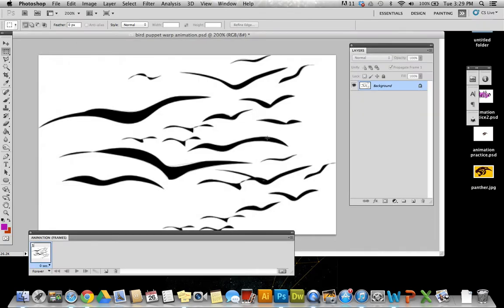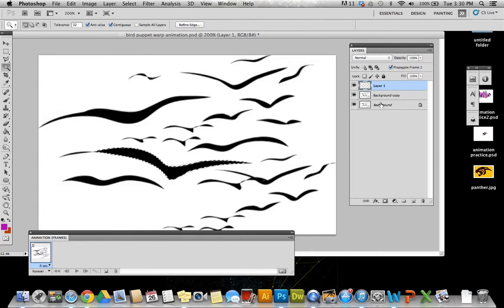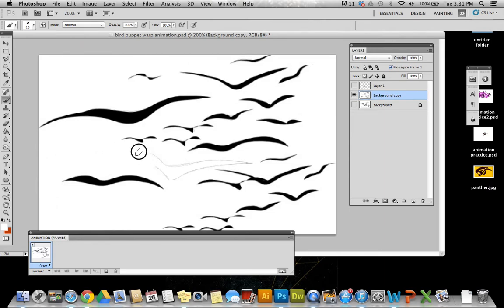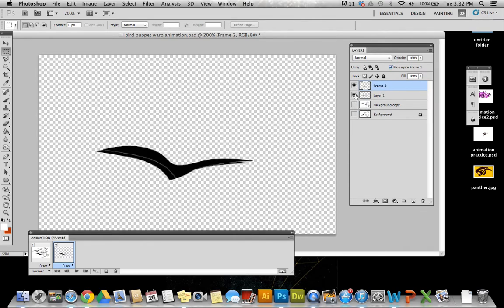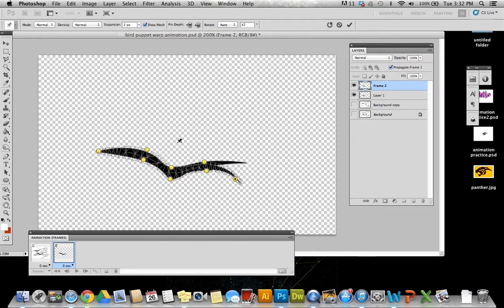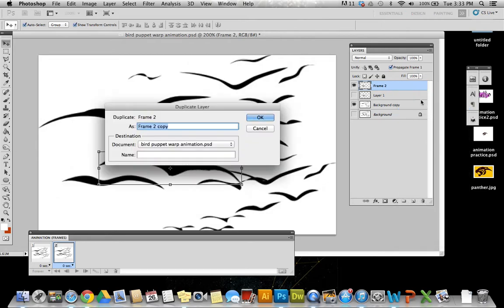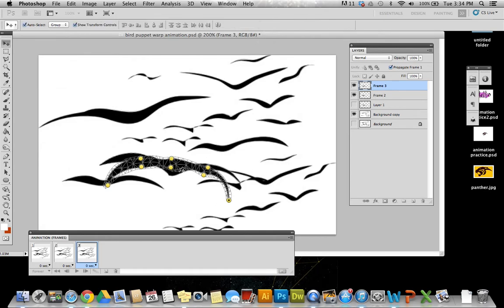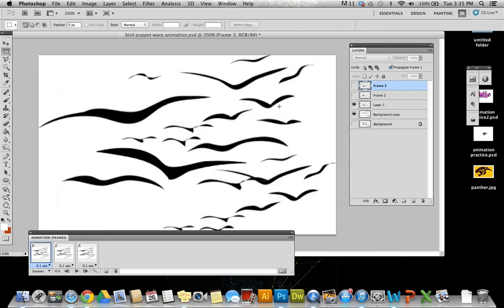Using the Puppet Warp Tool to Create a GIF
This video will describe how to puppet warp an image to adjust it's movement in Photoshop to create an animated GIF.